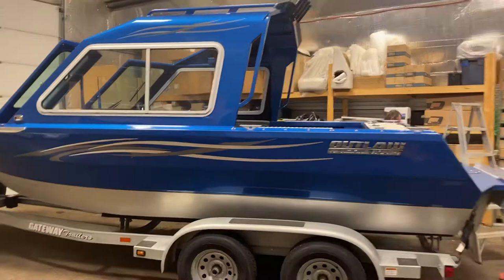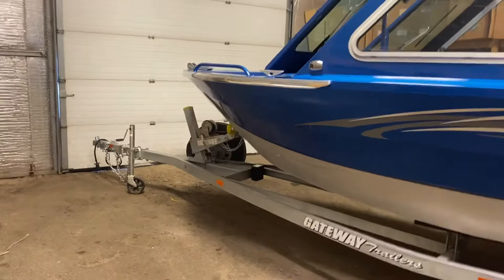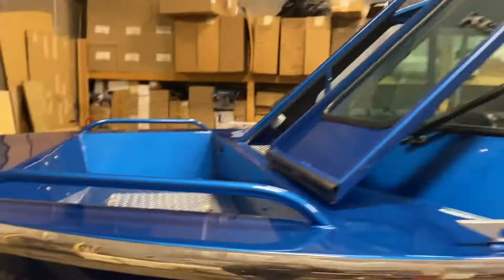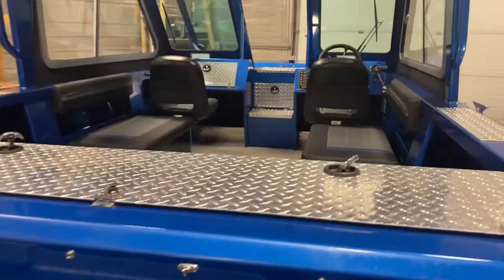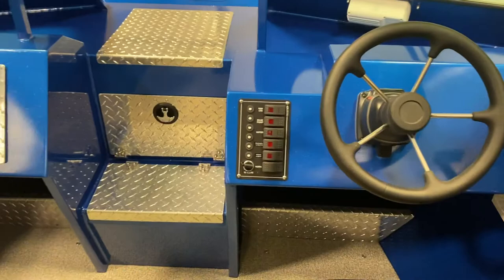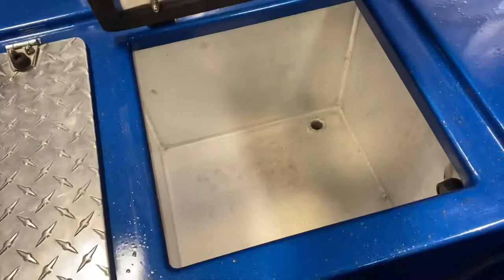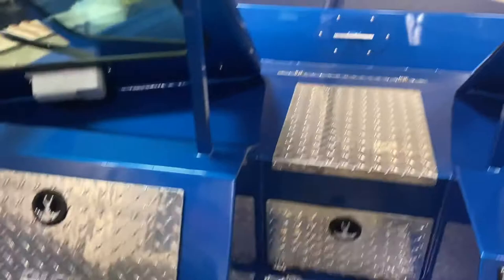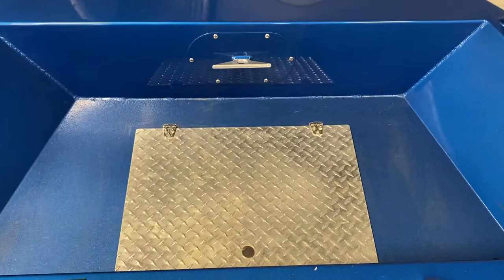2019 Outlaw Texa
Walk-thru of our 2019 Outlaw Texa 19.5